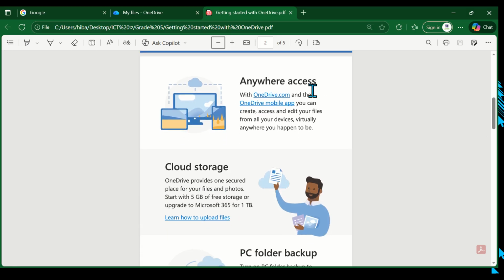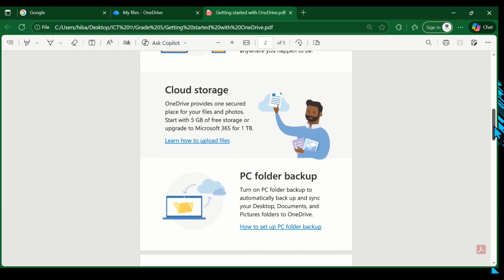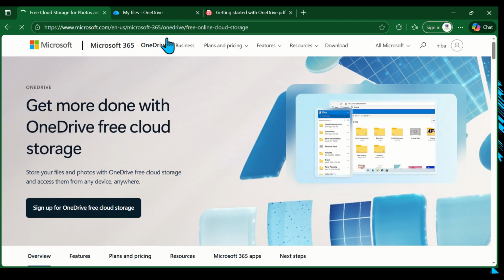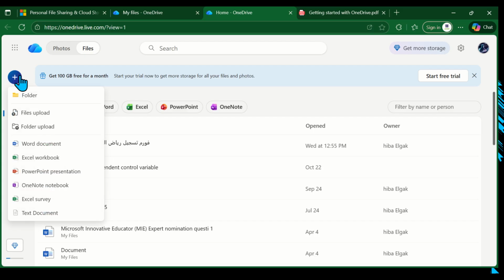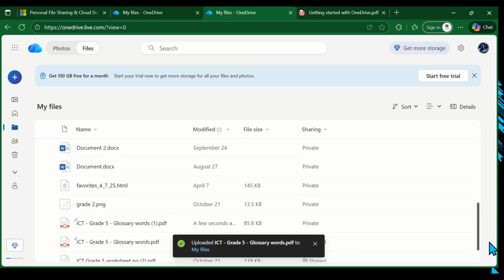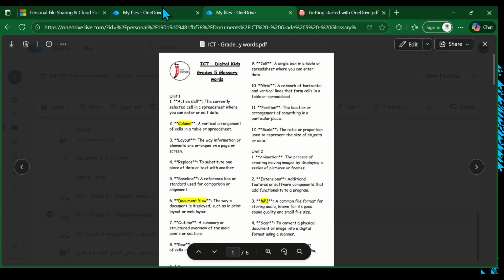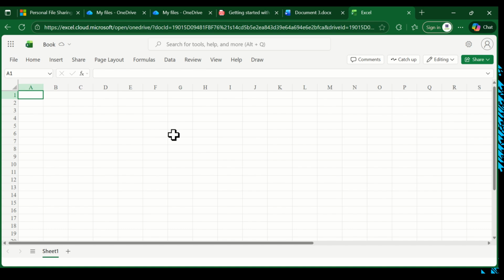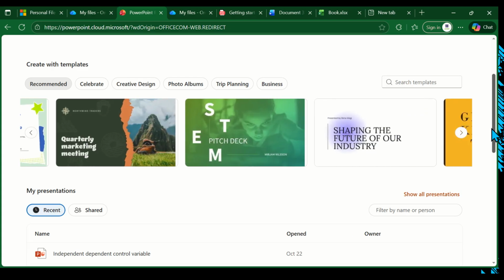how to use OneDrive to upload files and share links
In this tutorial, I’ll show you how to upload files to OneDrive and share the link with others! 🚀 Whether you’re sharing documents, photos, or videos, OneDrive makes it easy to access your files from anywhere and share them instantly. 🌐
What you’ll learn in this video:
1️⃣ How to upload files to OneDrive from your computer.
2️⃣ How to generate a shareable link for your files.
3️⃣ How to manage shared files and set permissions.
Perfect for anyone looking to improve their cloud storage skills and learn how to collaborate and share files securely with OneDrive.